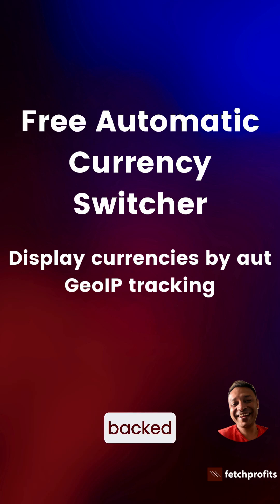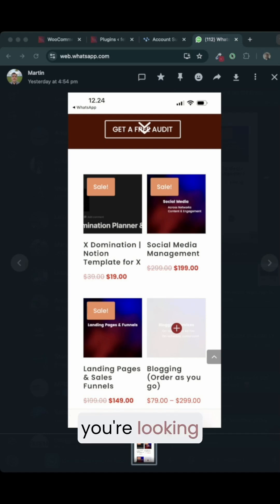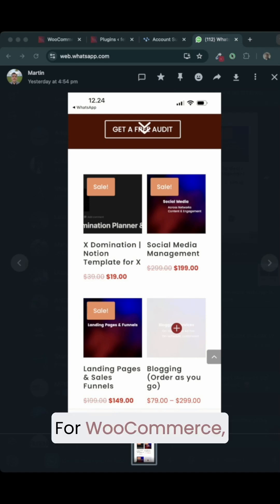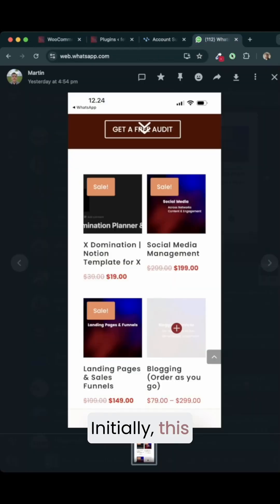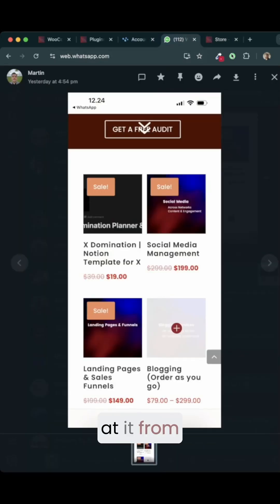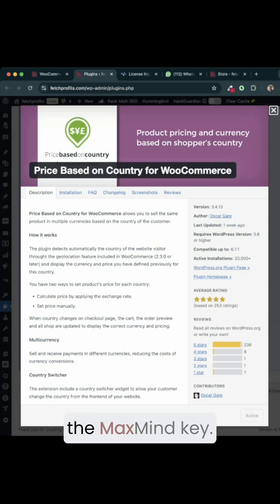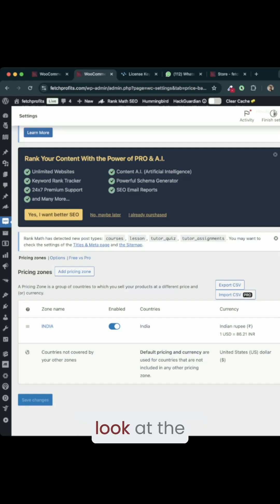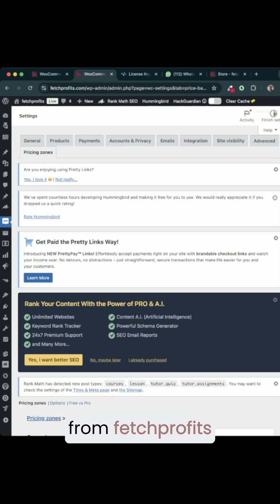Free currency switcher for woocommerce e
📌Create videos like a pro, Clean up & enhance audio, add automatic subtitles, & more 👉🏼
📌 Create social clips out of long videos, edit videos like you edit text 👉🏼

Display prices in the home country of your customers or clients by using a free currency switcher plugin for woocommerce. Simple, quick, easy, and makes a huge difference to your customers' experience.